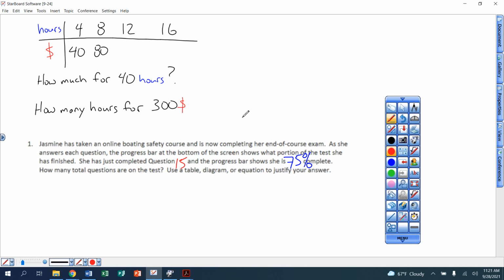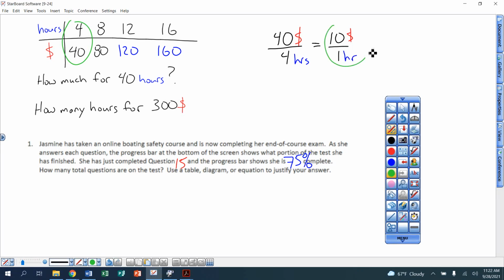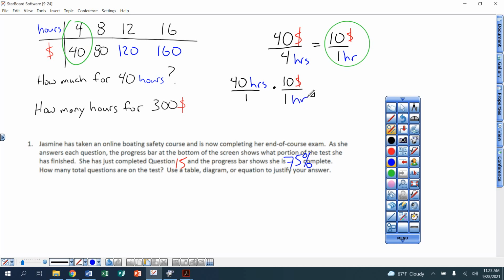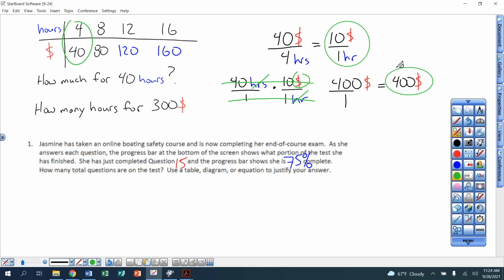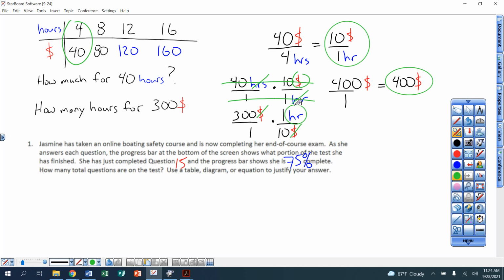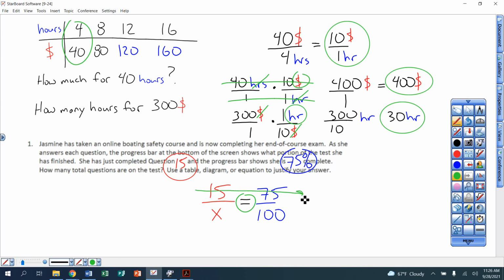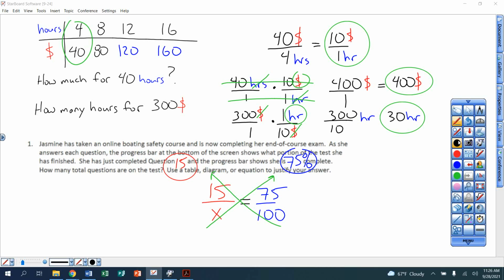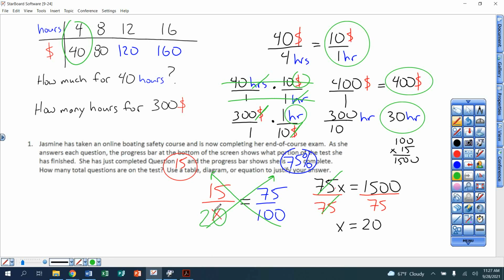m1 ready hw 9 28